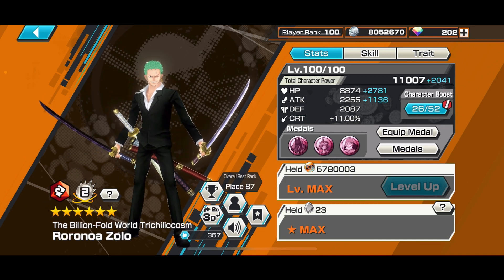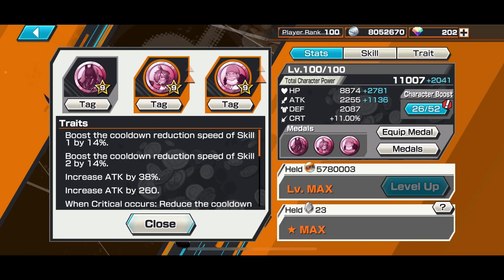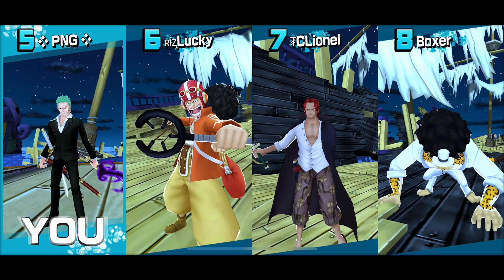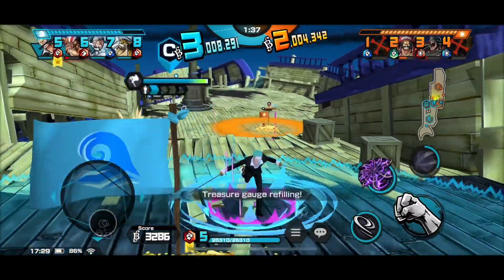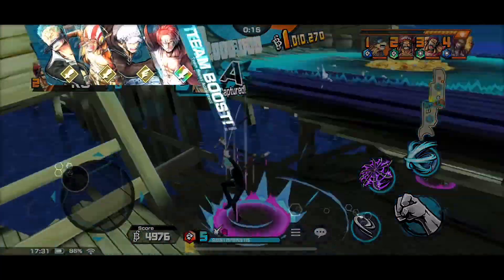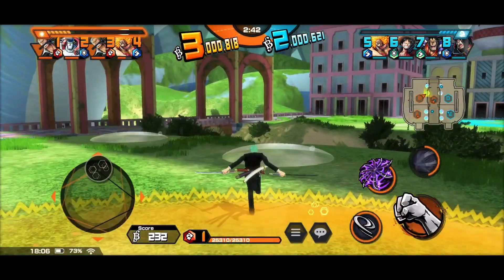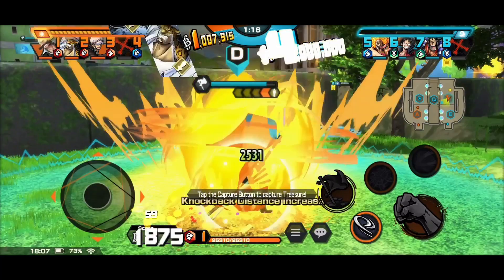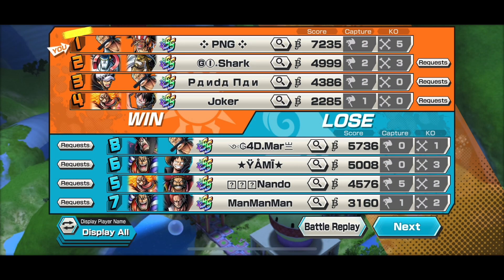IS THIS MEDAL SET GOOD for 6* DRESSROSA ZORO? | One Piece Bounty Rush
OPBR 6* LV100 Boost 2 Dressrosa Zoro gameplay and equipped with the Chaka, Soba Cart Cook and Toad-Oil Salesman medal in action.

The medal Chakka, Soba cart cook and Toad-oil salesman medal set is the alternative version of Rain, Wolf and Lucci medals that is currently the best medals for Dressrosa Zoro, which both provide the similar effect of gaining skill 1 and 2 cooldown and also HP recovery, however the new set does not have tags such as capture speed and dodge cooldown.

The video contains 2 matches to demonstrate the medals potential and it is post commentary video.